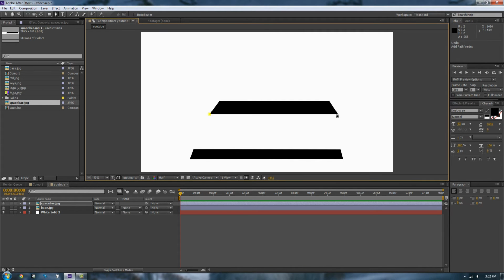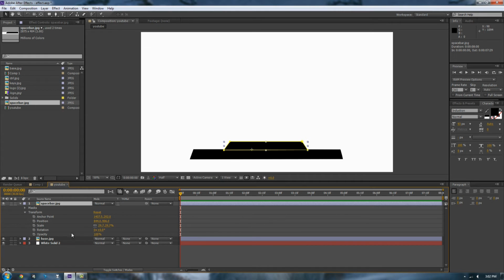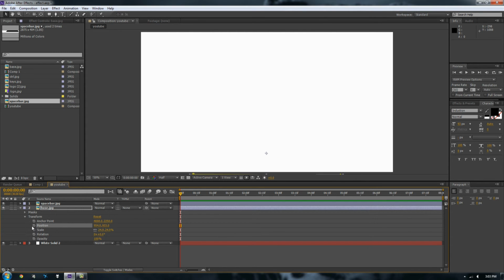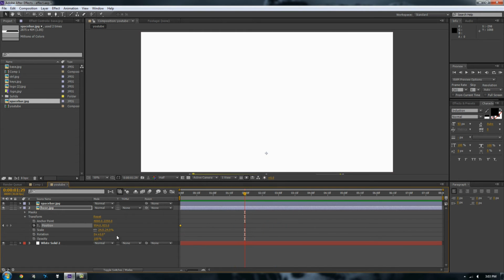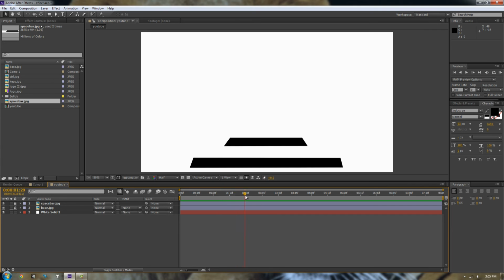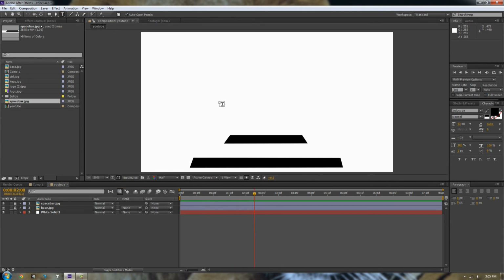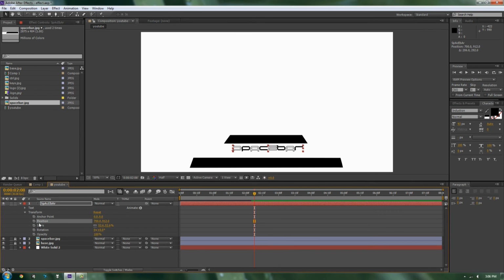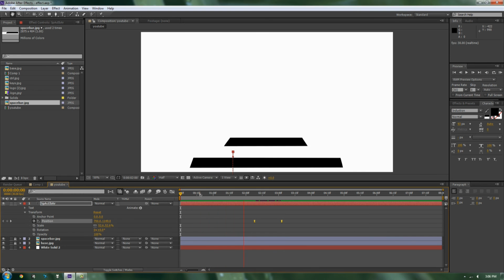After Effects (Tutorial) : Object Pop Out Effect - AES Ep - 1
So I decided to make this a series , this one might not be the most frequent but I will try my best to upload whatever I can :P
AES - (The) After Effects Series yes that is the name :P

In a very weird way I sound like MattsMacintosh :P

We all have seen this kinda effect in Films but how is it really done ?
In this video I will be showing you how to make it using 2d objects created in illustrator.
Be creative that counts :)

 This Video is the intellectual property of Mr.Tech Agent any copying of this video is unauthorized and illegal